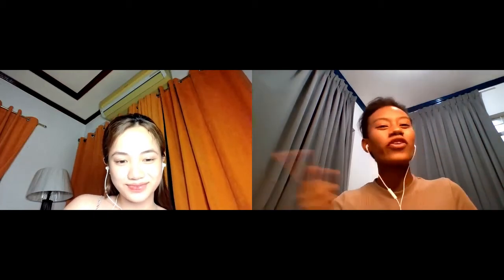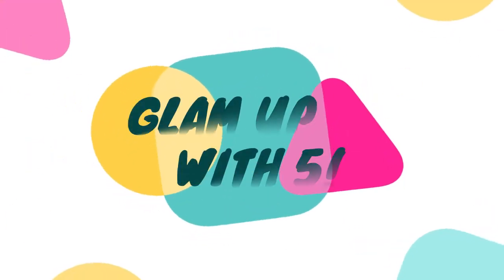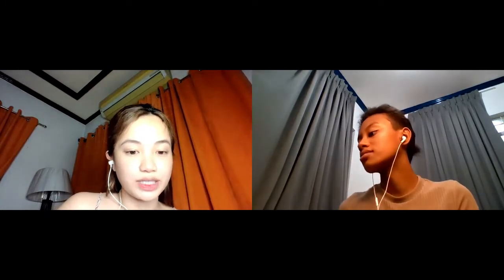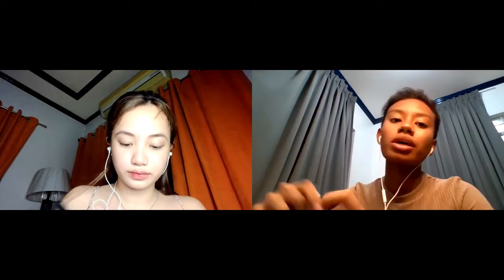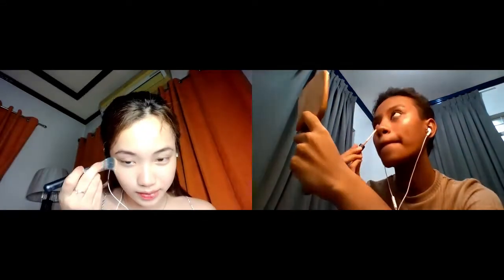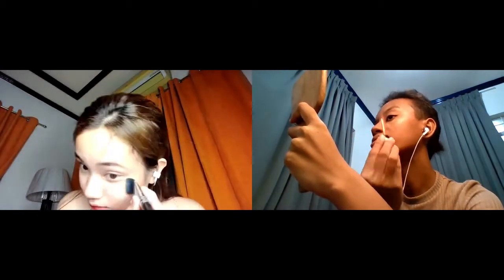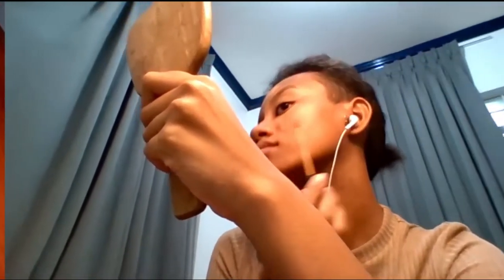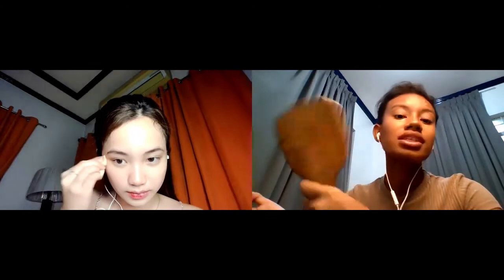Glam Up with 5!